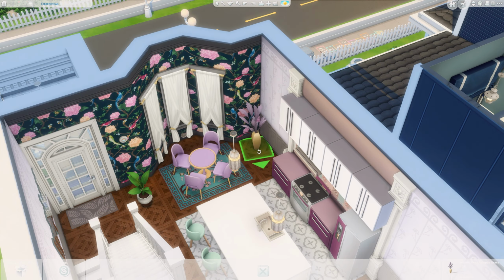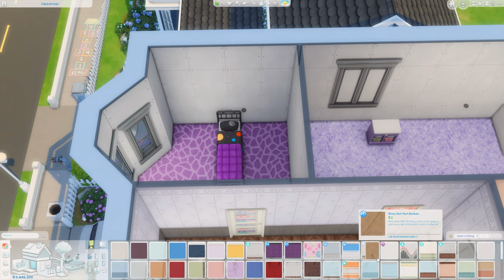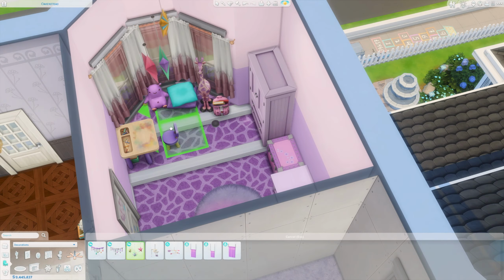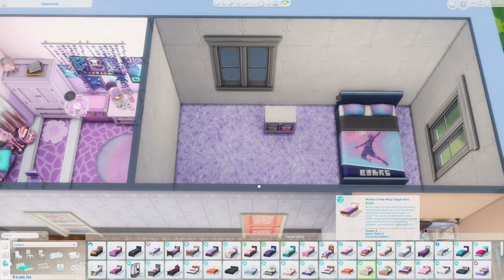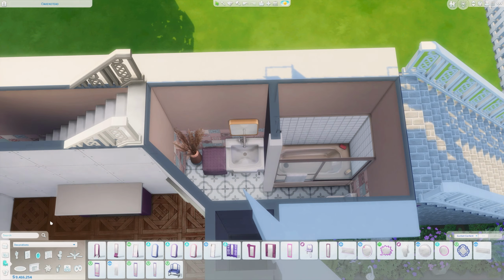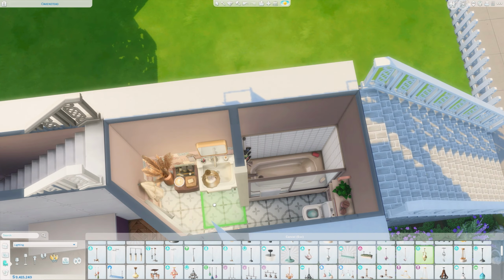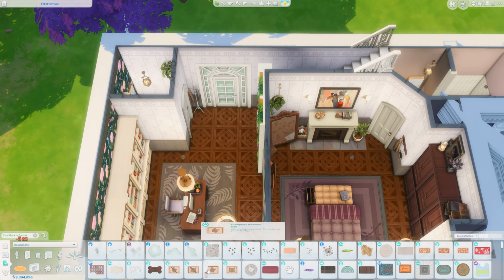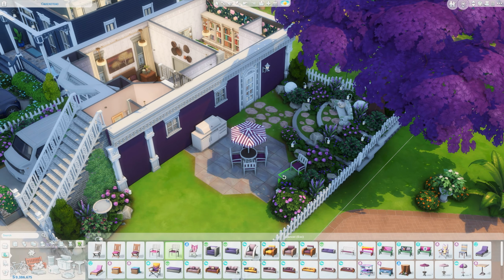PURPLE Victorian | Rainbow Road: Part 6 | The Sims 4 Speed Build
I built a Purple Victorian in the Sims 4 !  This house will be available for download on the Sims 4 gallery once all houses are completed. Hope you enjoy the video :)
Located on the Oakenstead lot in Willow Creek.
3 Bedroom
3 Bathroom
Rainbow Neighborhood:
12 Bedroom
10 Bathroom
§596,659
Want me to build a home for one of your sims 4 families? Upload the family to the gallery with buildmespicensprinkles